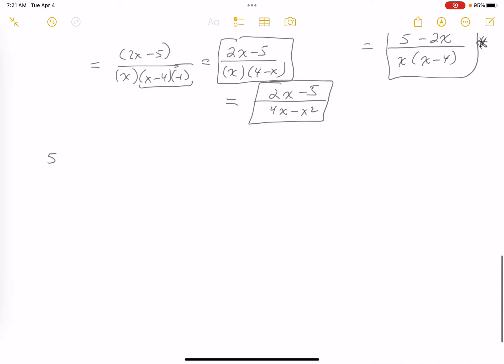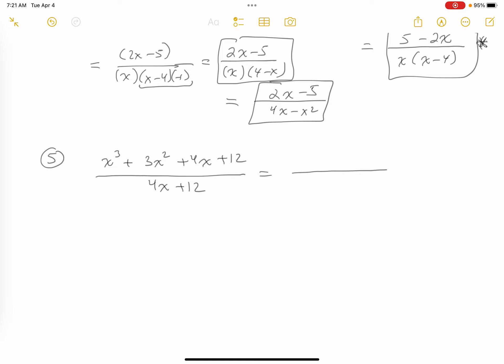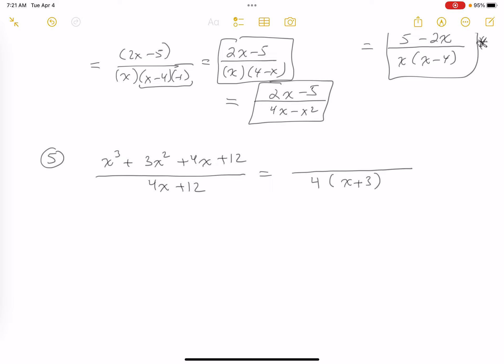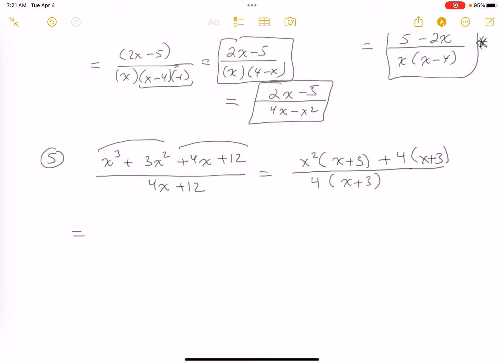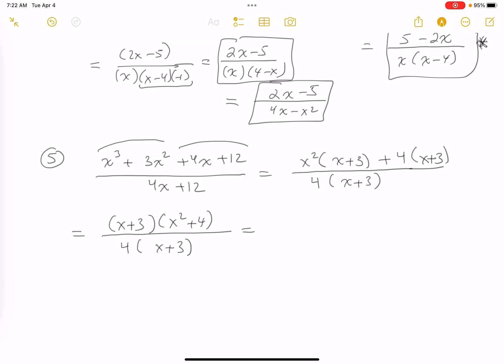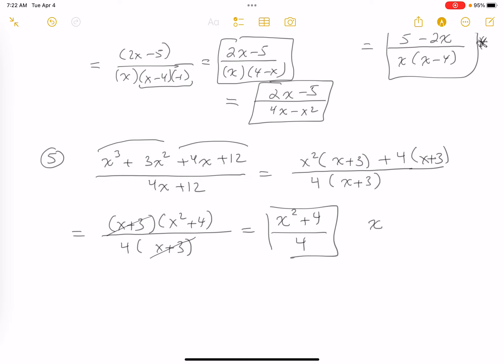mth 100 bprb algebra 05